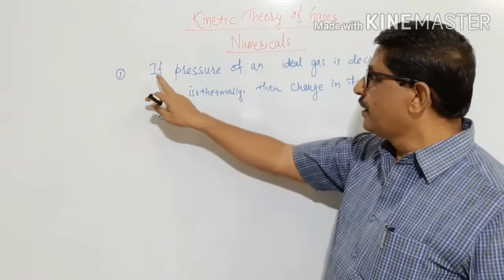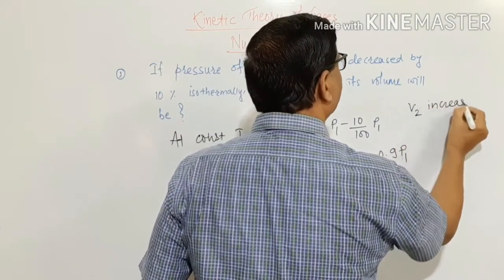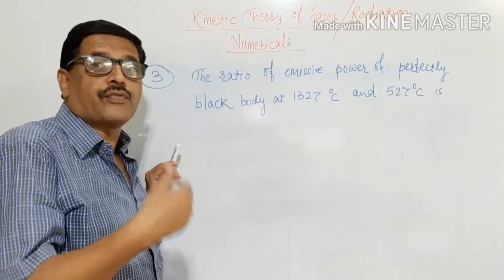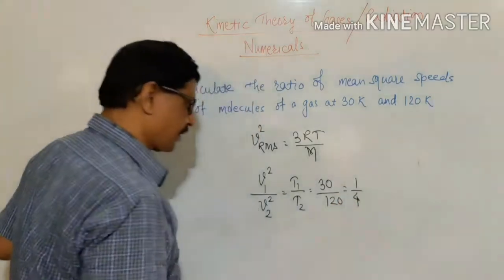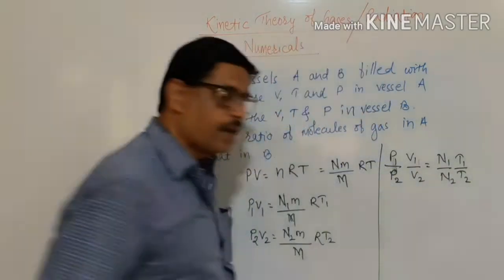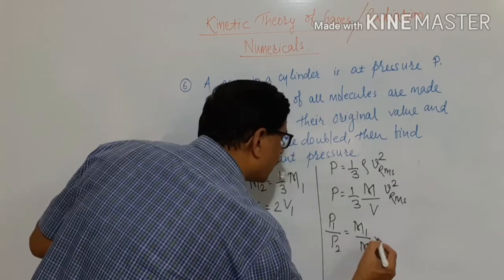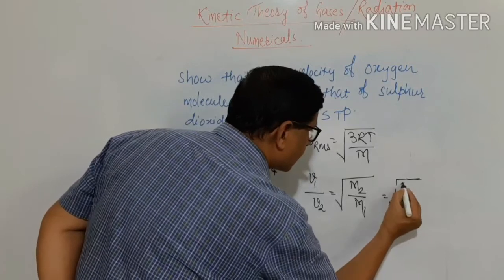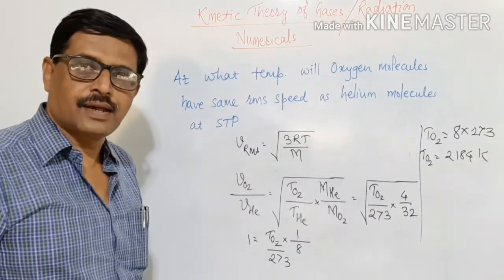Numericals on Kinectic Theory of Gases and Radiation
Numericals and their solutions from chapter Kinectic Theory of Gases of XII th class MH state